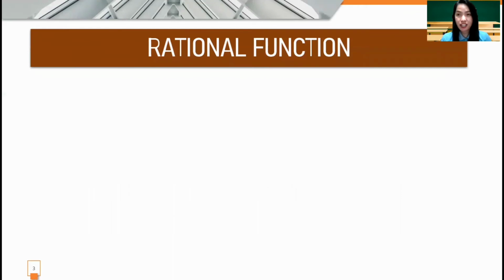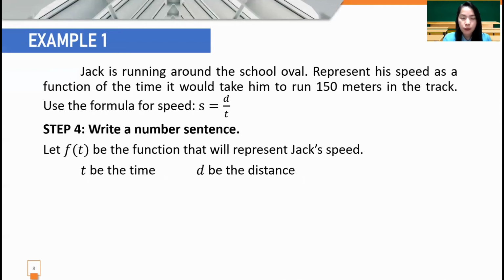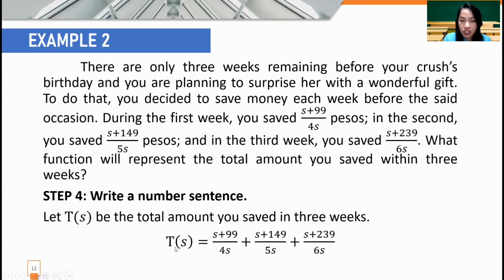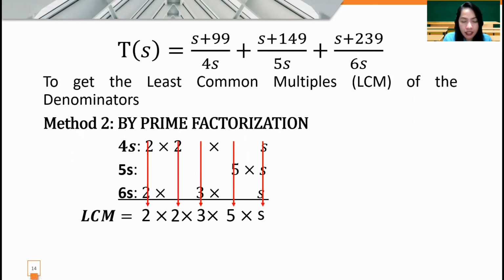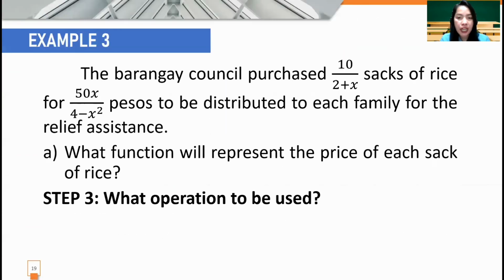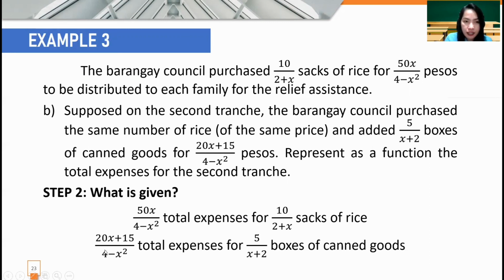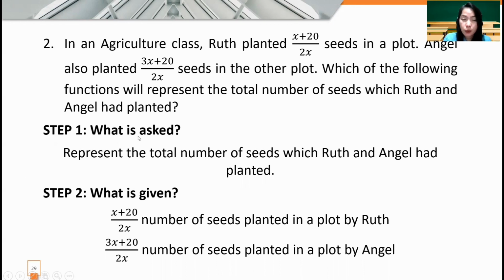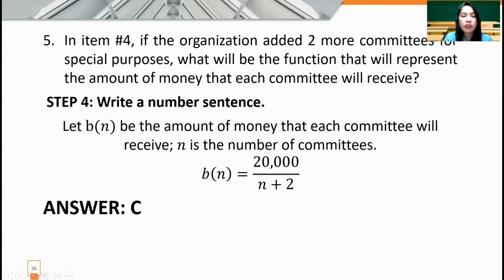GENERAL MATH: Quarter 1 - Module 5 Week 2 Representing Real-life Situations Using Rational Function